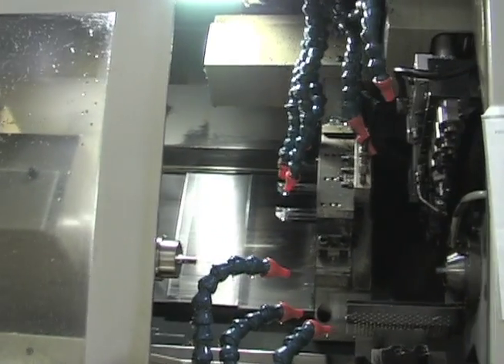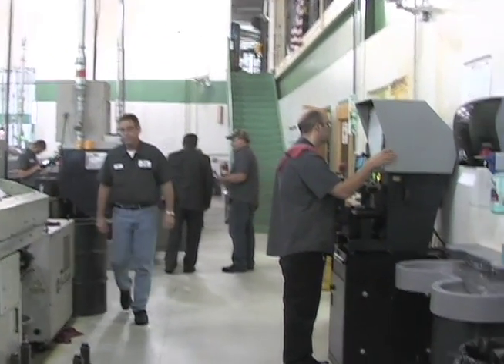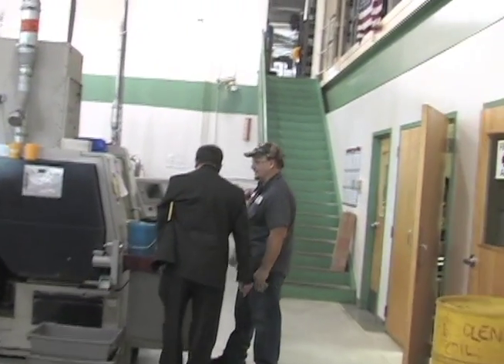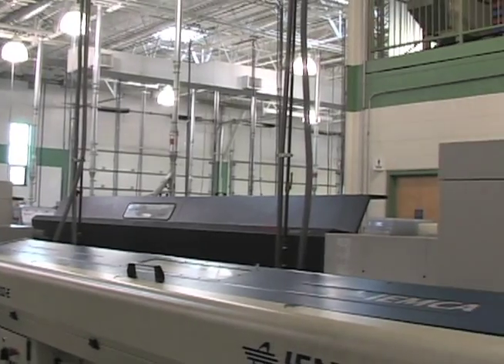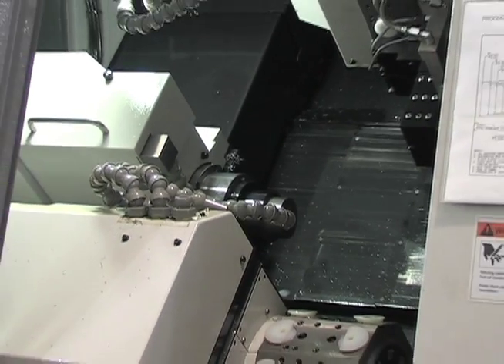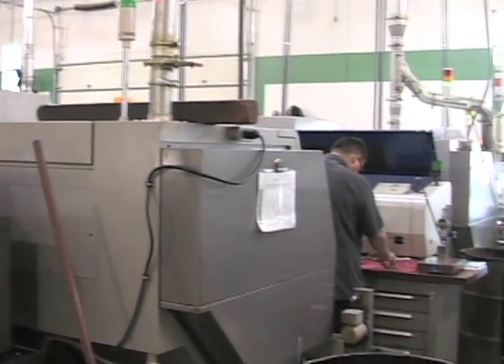Growing with Swiss Automation Inc.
Swiss Automation Inc. employs 172 people and runs 115 machines in two locations in Chicago's northwest suburbs. In the past year the company expanded by about 25 percent when it opened its second location, adding some 56 employees and 26 new machines. A handful of the staff recently agreed to talk with Cutting Tool Engineering Editor Alan Richter regarding the company's growth and strategy.